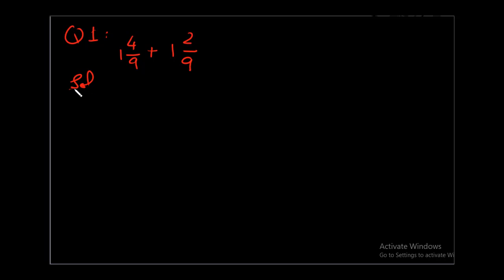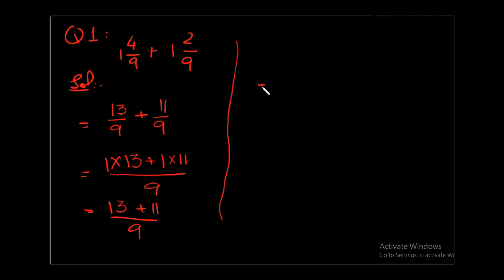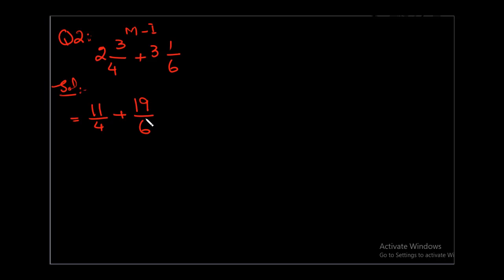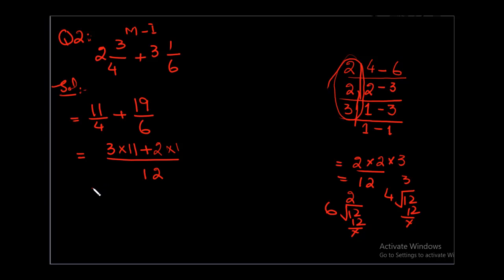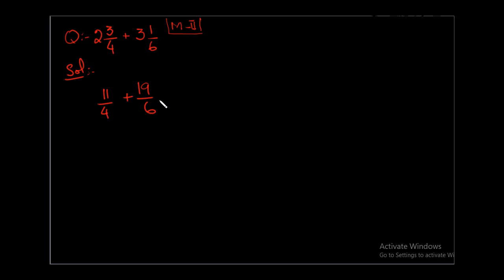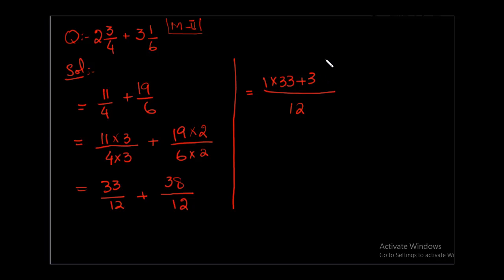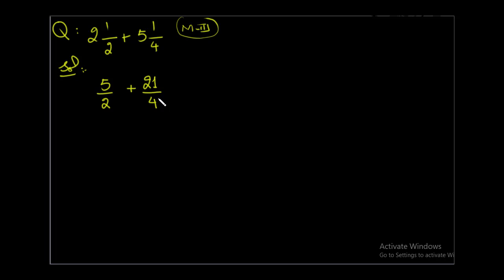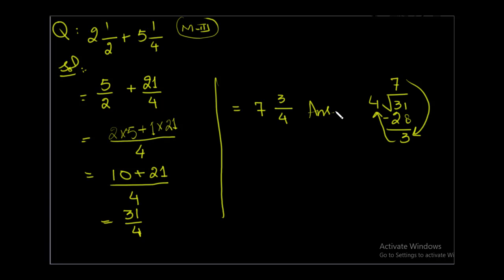Addition and Subtraction of Mixed Numbers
Explained with three methods